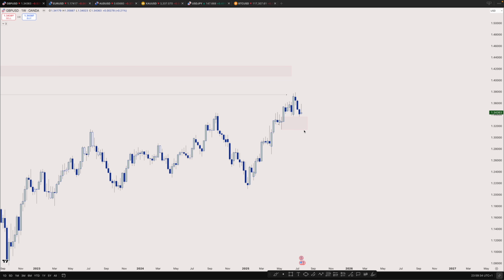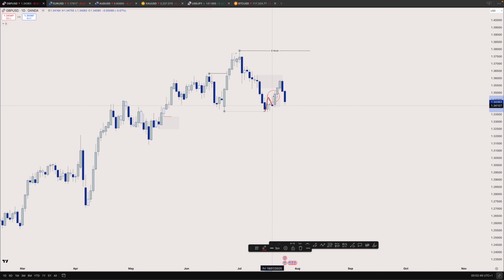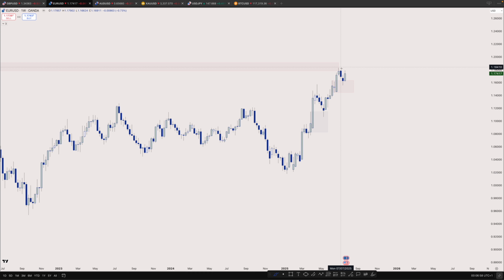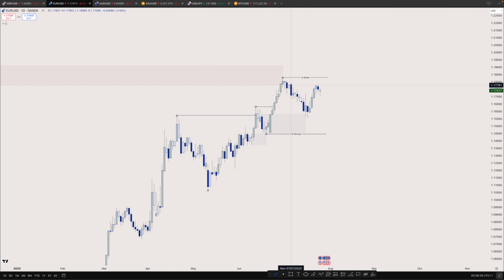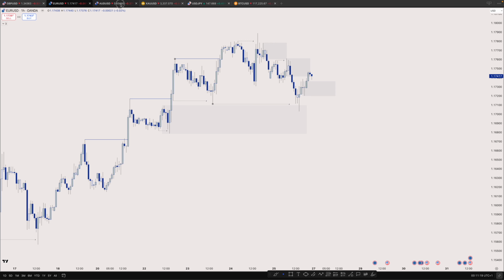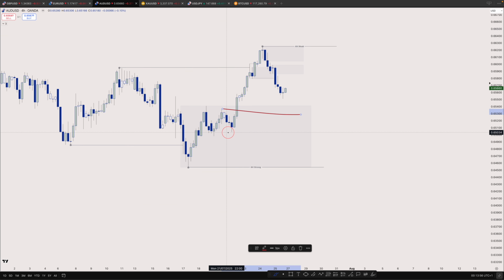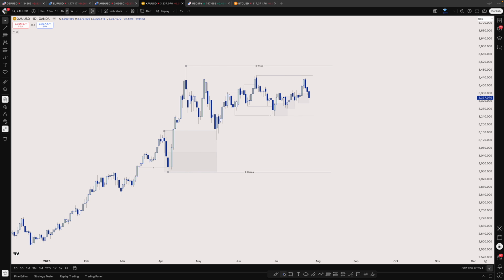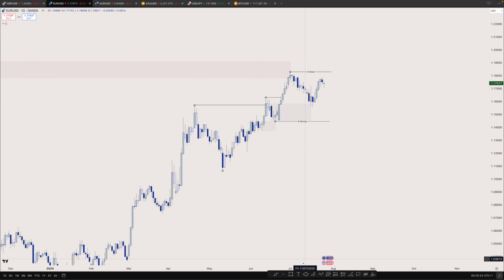🚨 Watch Before the Week Ends – Smart Money Breakdown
📉 WEEKLY MARKET BREAKDOWN – July 28, 2025

In this video, I break down the Smart Money bias, key POIs, and trade scenarios I’m watching this week across EURUSD, GBPUSD, AUDUSD, and GOLD (XAUUSD).

This breakdown helps you:
– Understand high-timeframe shifts
– Avoid early-week traps
– Prepare for smart entries ahead

 If you're trading any of these major pairs, this breakdown gives you clear directional bias and trade prep before the major moves unfold.

🧠 Stay focused. Stay objective.